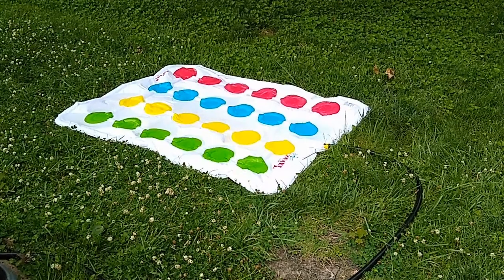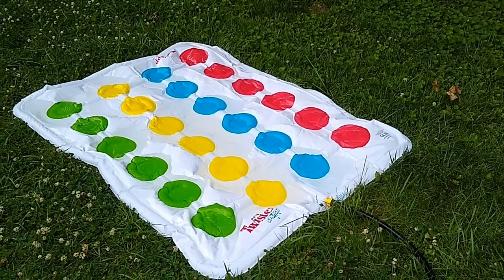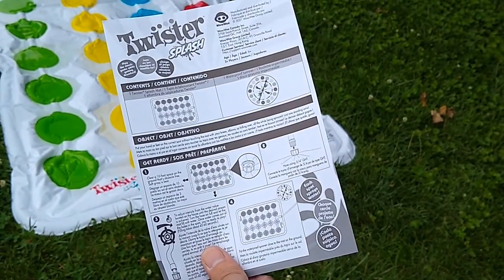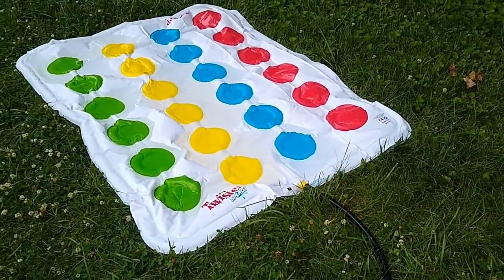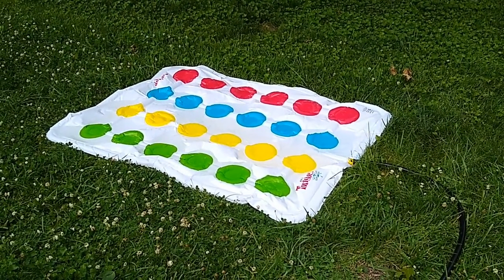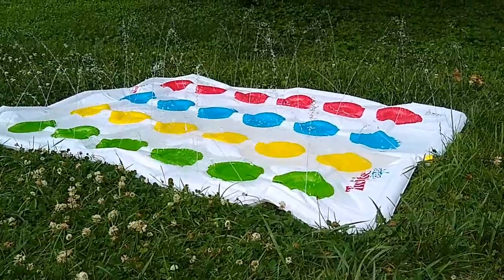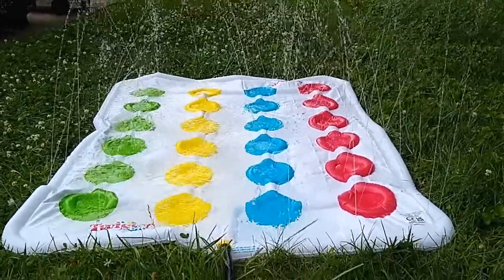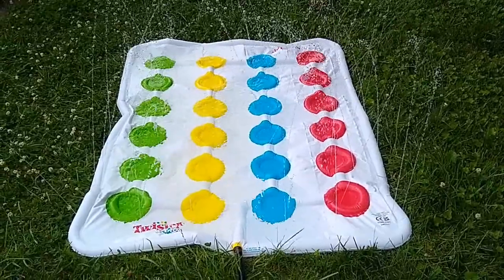Twister Splash (Aldi)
A walkthrough of the Aldi Find.